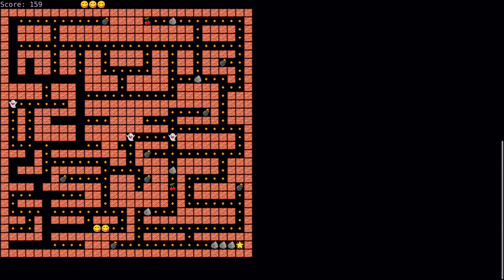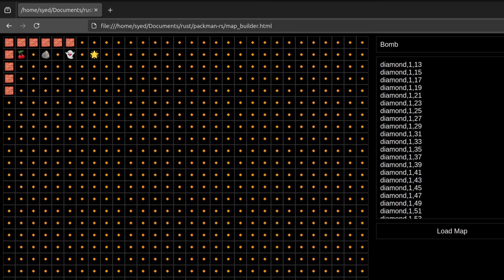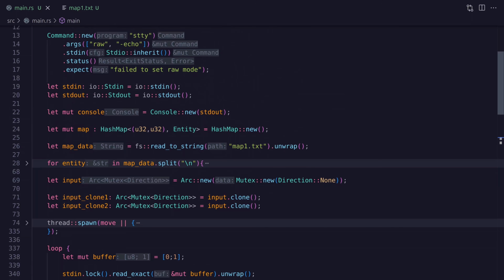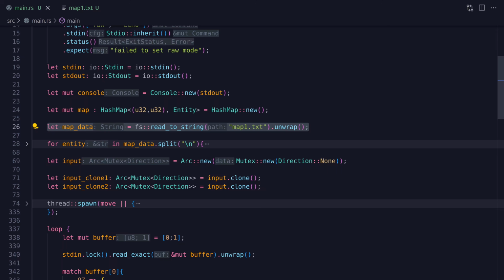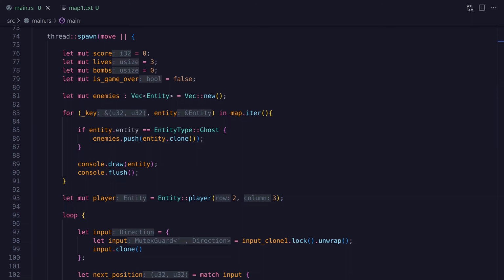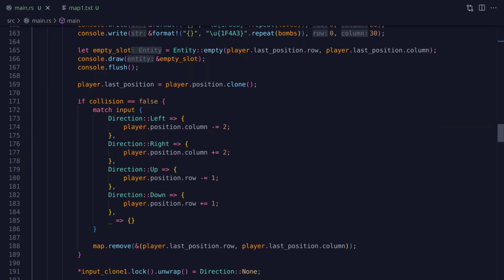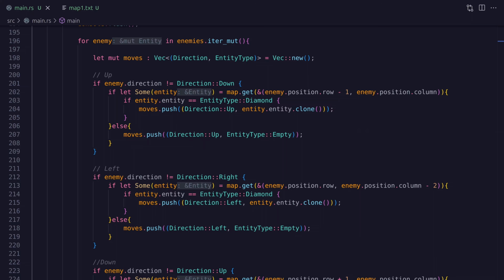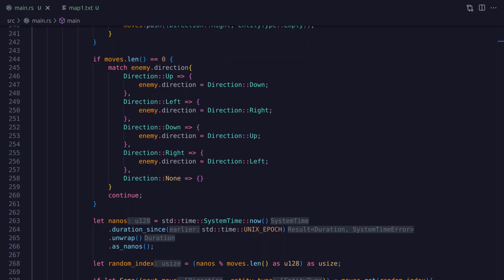Rust: Pac-Man - Terminal Edition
I built a Pac-Man terminal game in Rust with collision detection, ghost path finding and a map builder.